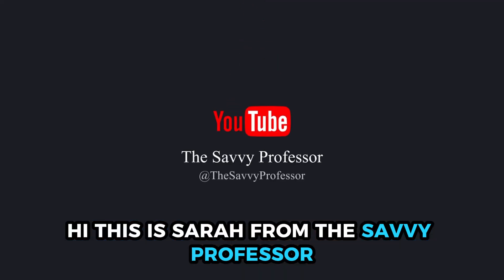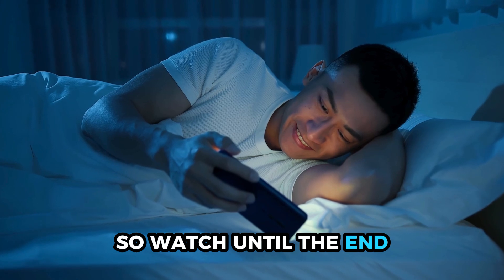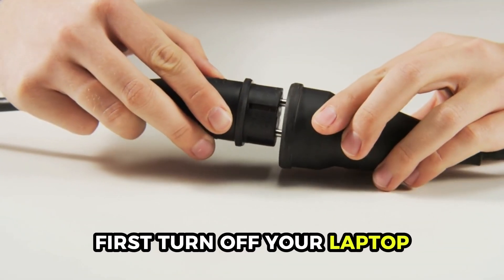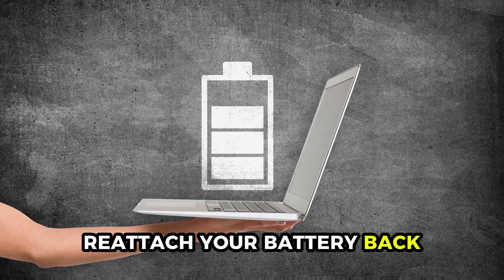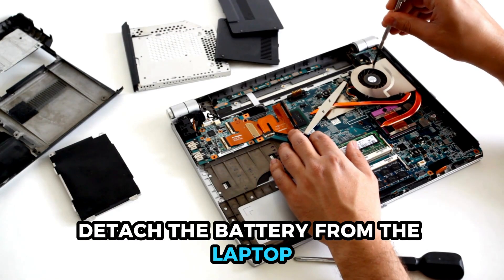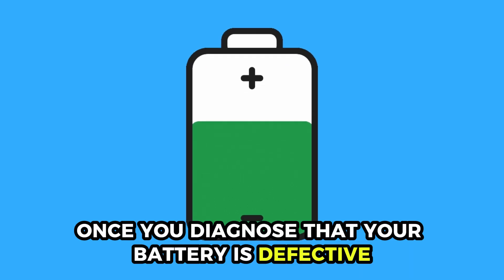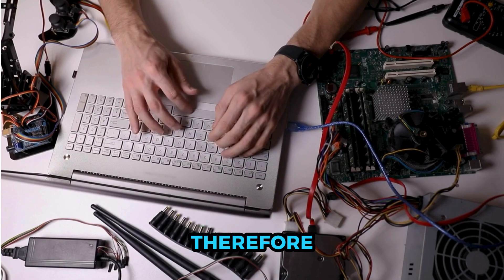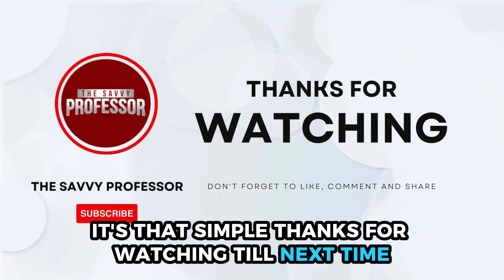Lenovo Laptop Won't Turn On But The Power Light Is On (What Causes It And How To Troubleshoot!)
Lenovo Laptop Won't Turn On But The Power Light Is On (What Causes It And How To Troubleshoot!). In this video tutorial I will show you how to fix Lenovo laptop won't turn on but the power light is on.

Here are some of the common reasons why this happens and possible solutions to try:
A hardware malfunction
Sometimes hardware components such as the motherboard may malfunction preventing the laptop from starting up.
To manually reset your hardware, you need to do the following;
• First, turn off your laptop and disconnect it from any power supply.
• Then detach the batteries and long press the power button for at least 30 seconds.
• Lastly, reattach your battery back and turn on your Lenovo laptop.

A faulty battery
Over time your battery may become faulty causing your laptop not to turn on. To ascertain whether your battery is faulty or not follow this procedure;
• First, detach the battery from the laptop.
• Connect the laptop directly to the power supply through the AC adapter.
• Then turn on your laptop. If your laptop functions properly then most likely your battery was defective.
• Once you diagnose that your battery is defective then replace it.

Malfunctioning of external devices
During the startup process of the laptop, external devices may cause errors or interruptions. Therefore, it is advisable to remove all the external devices and try turning on your laptop afterward.